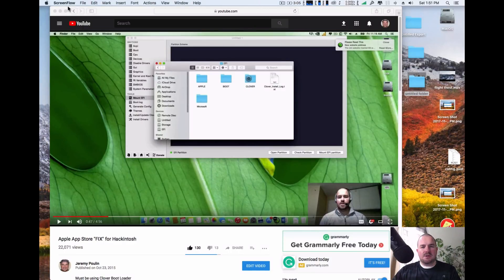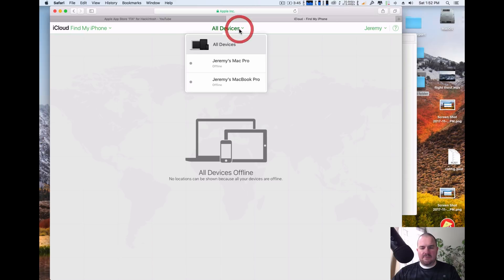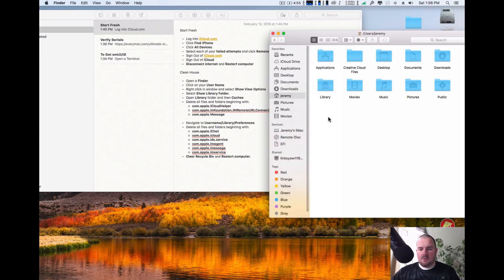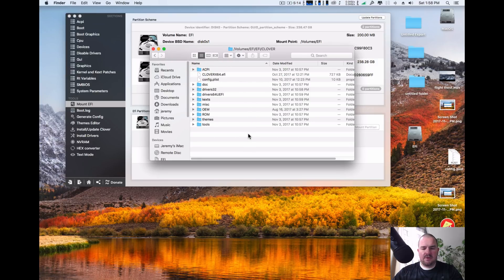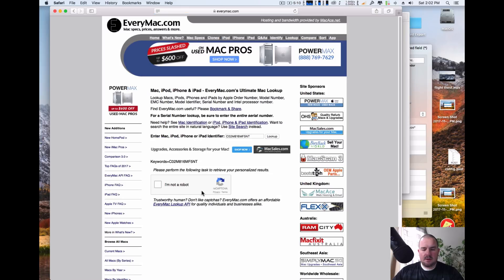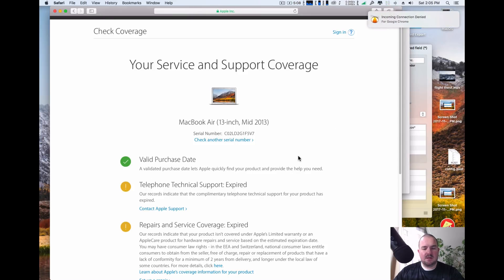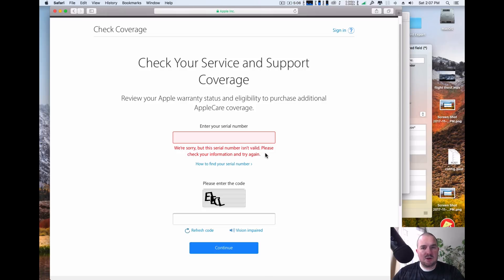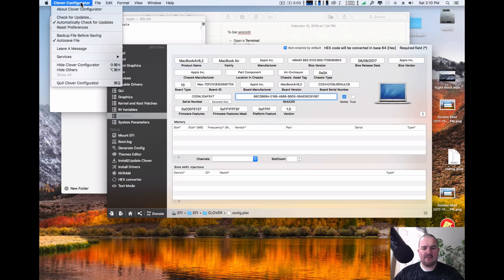FIX iMessage, Facetime, and App Store 2018 Tutorial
This video is a quick update as of February 2018 on how to get iMessage, FaceTime, iCloud, and the App Store working on a Hackintosh.  This works on El Capitan, Sierra, and High Sierra.

You will need:
- Internet Connection
- Latest version of Clover
- Latest version of Clover Configurator

Start Fresh:

- Log into iCloud.com
- Click Find iPhone
- Click All Devices
- Select each of your failed attempts and click Remove from Account
- Sign Out of iCloud.com
- Sign Out of iCloud
- Disconnect internet and Restart computer

Clean House

- Open a Finder
- Click on your User Name
- Right click in window and select Show View Options
- Select Show Library Folder.
- Open Library folder and then Caches
- Delete all files and folders beginning with:
    * com.apple.iCloudHelper
    * com.apple.imfoundation.IMRemoteURLConnectionAgent
    * com.apple.Message

- Navigate to Username/Library/Preferences
    * com.apple.iChat
    * com.apple.icloud
    * com.apple.ids.service
    * com.apple.imagent
    * com.apple.imessage
    * com.apple.imservice
- Clear Recycle Bin and Restart computer.

Verify Serials

To Get smUUID

- Type uuidgen